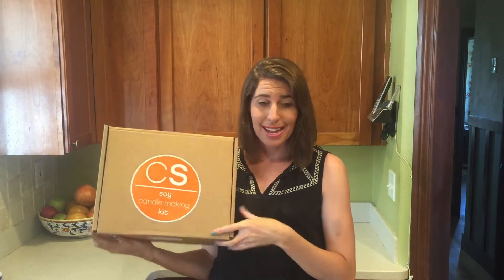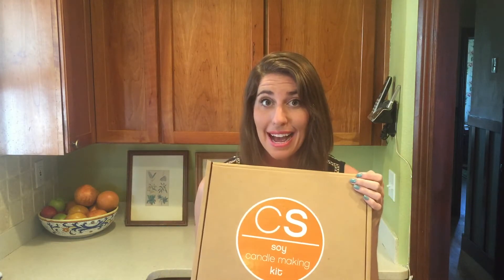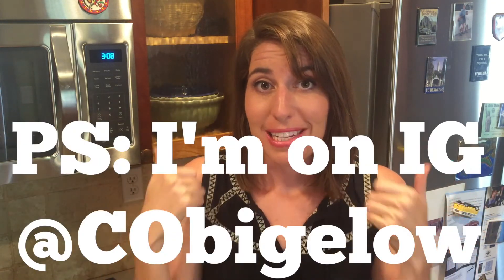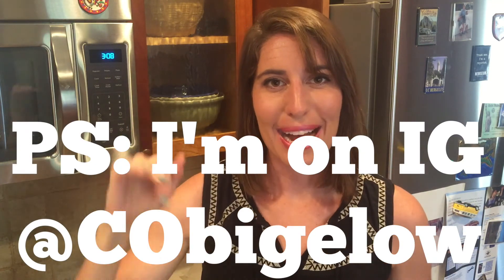Candle Starter Kit by Candle Science - Product Review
I took Candle Science's new Starter Candle Kit at test drive. It's perfect for beginners who are new to the candle making world. I would have preferred glass jars to the metal tins, but maybe that's just a personal preference. Have you used their kit? What did you think? Questions/Comments, leave them below! :)

"Our Soy Candle Making Kit has everything you need to make your own natural soy wax candles. Whether you want to start a new hobby or a home based candle business, this is the ideal kit to get you started. No experience necessary! Our simple, step-by-step instructions will guide you through the whole process."